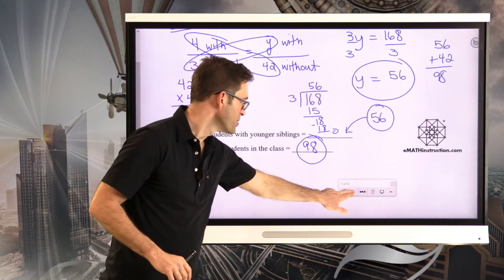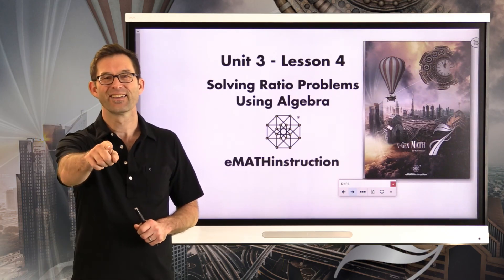N-Gen Math 7.Unit 3.Lesson 4.Solving Ratio Problems Using Algebra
In this lesson students set up proportions based on ratios given in problems. Students then use cross multiplication to solve these problems for missing parts.